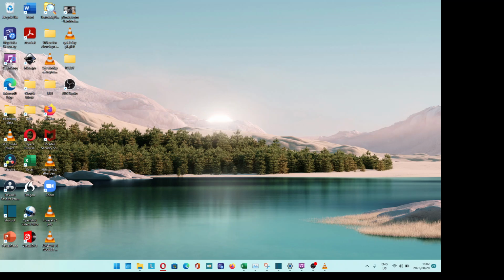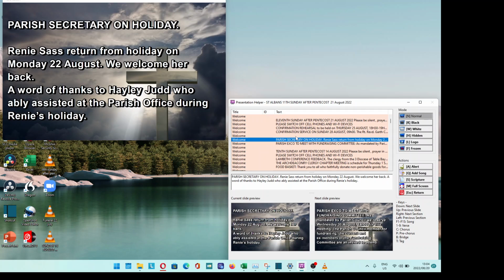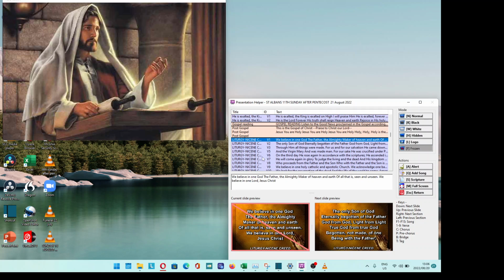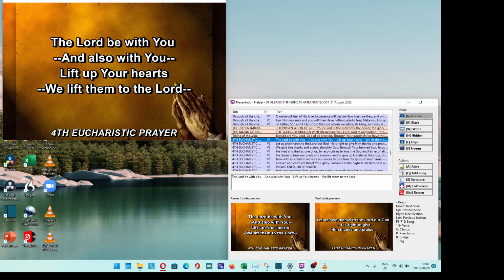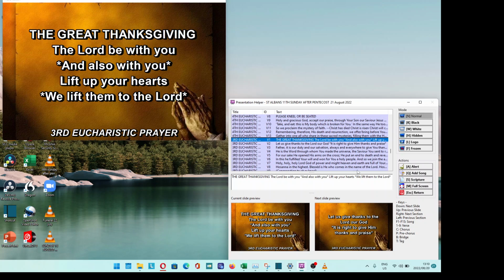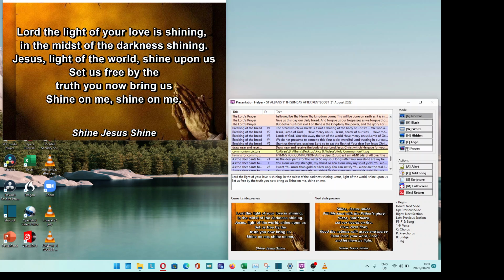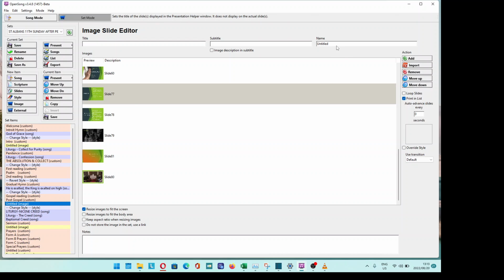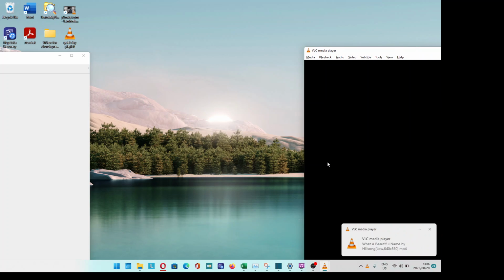How to present a Sunday Service in Opensong